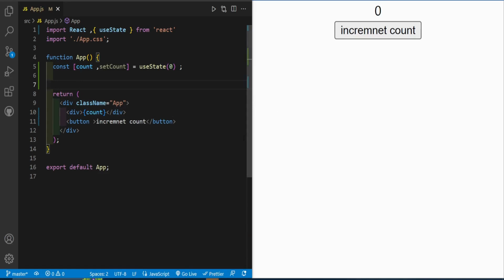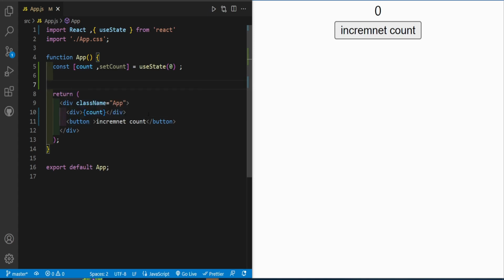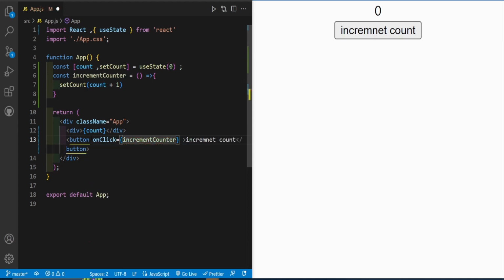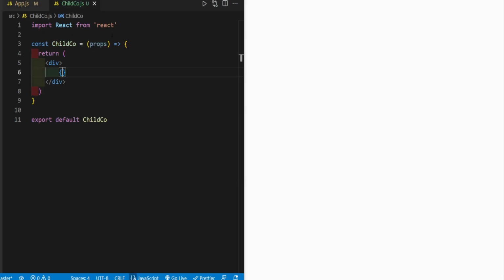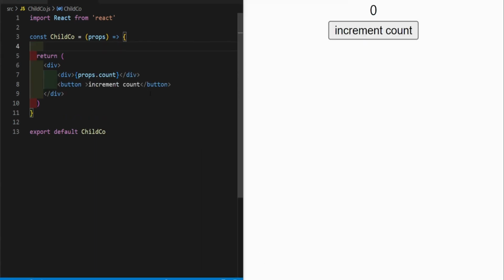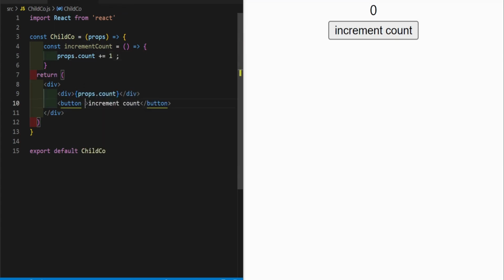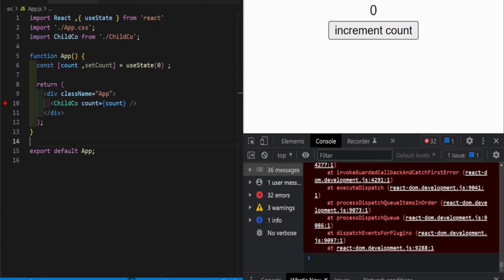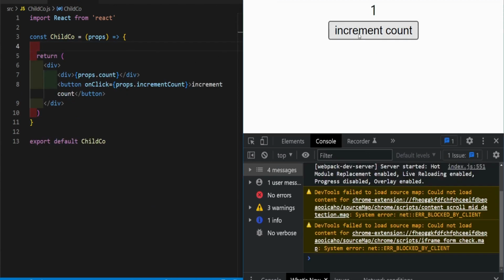State and Props in React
in this video, I will explain the difference between state and props in react
library with examples.

❤️ If you find this video helpful Like this video and share it with you friends